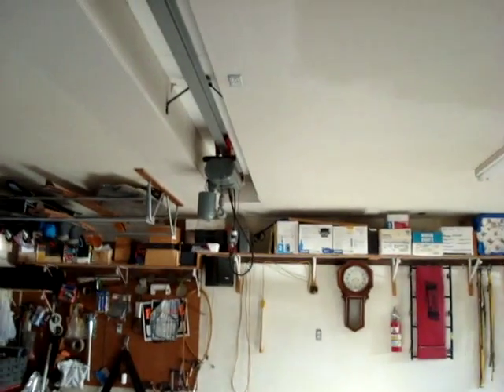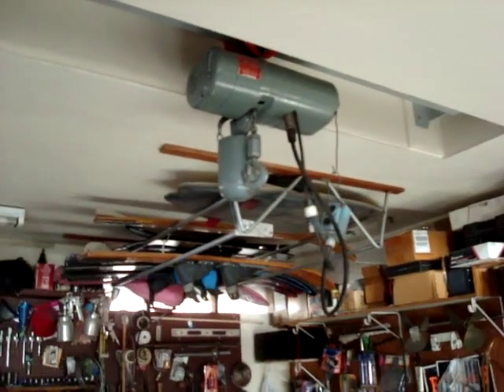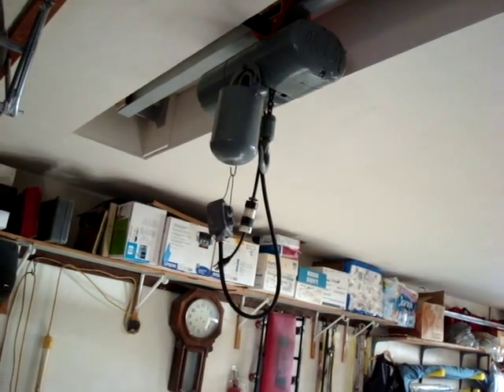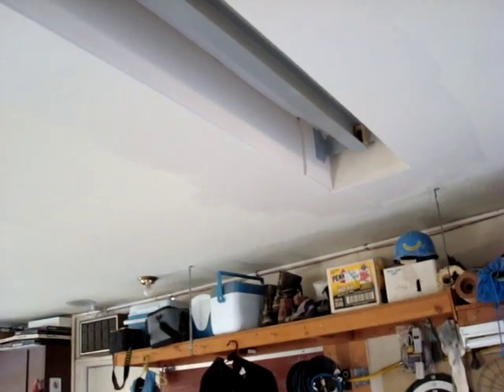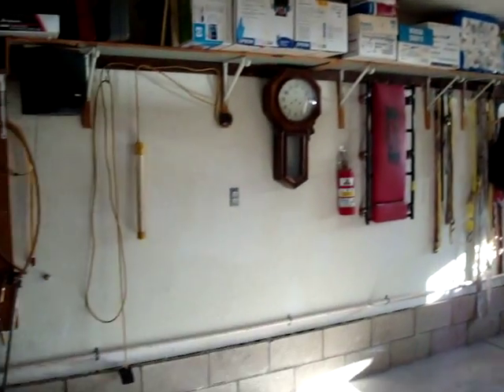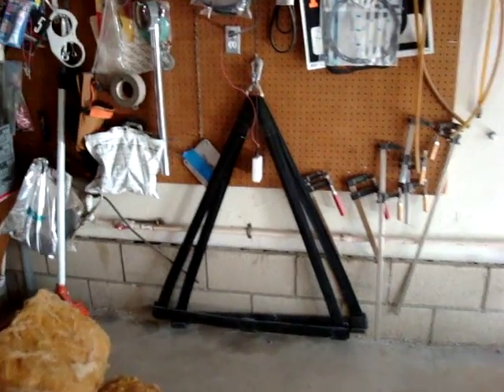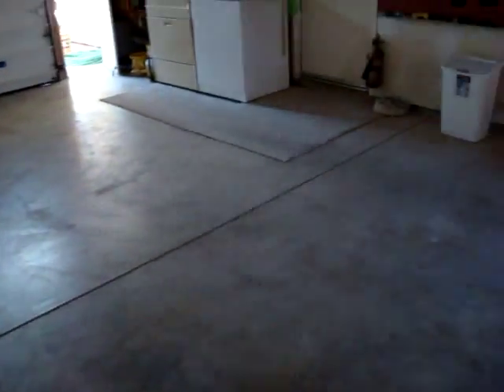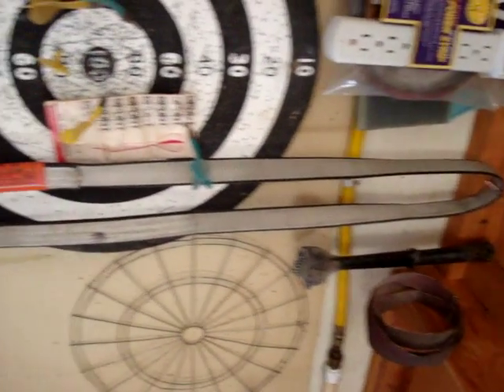MOV00893 Trolley with Electric Hoist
To make the electric hoist more user friendly I cut a hole in the ceiling and mounted the trolley on a 4" steel "I" beam